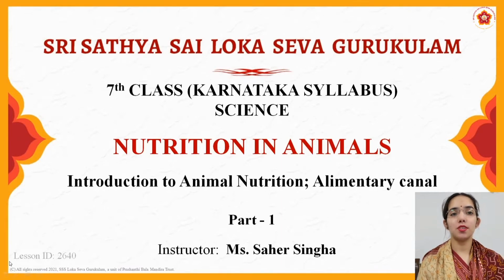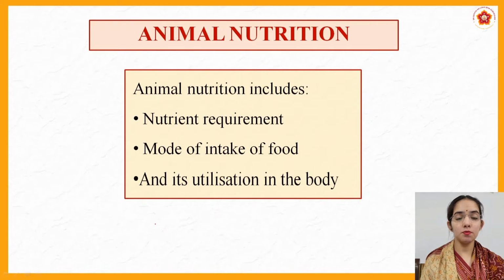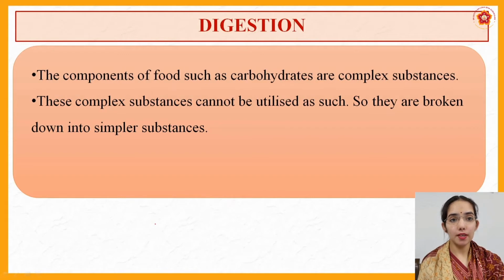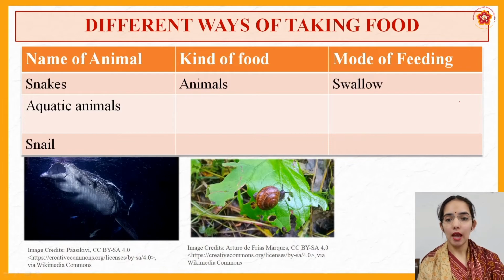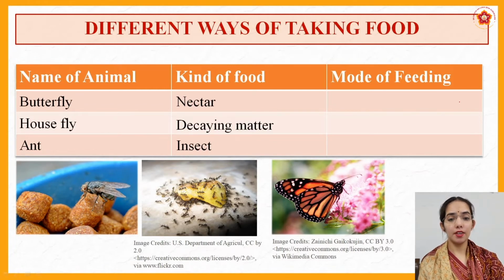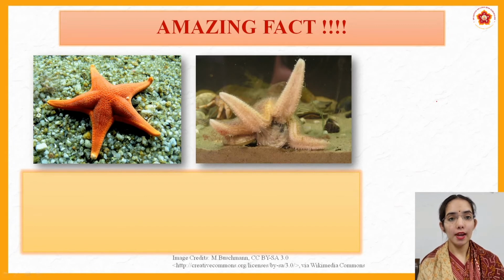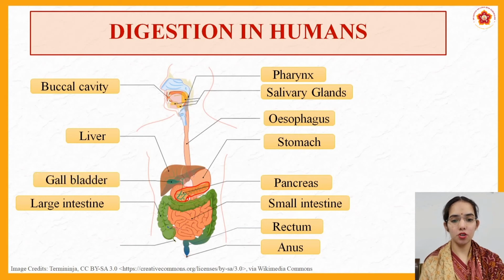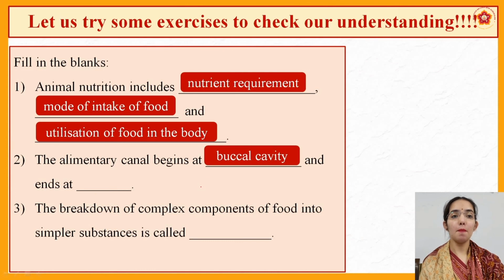7th Karnataka State | Science | Nutrition in Animals | Part 1 of 5 | Ms. Saher Singha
Grade: 7th
Subject: Science
Syllabus: Karnataka State Board and can be utilised for NIOS OBE
Medium: English
Chapter Name: Nutrition in Animals
Part: 1 of 5